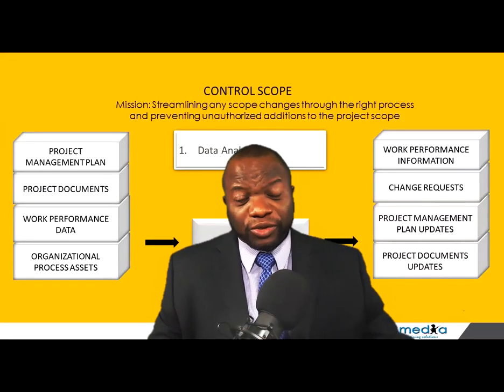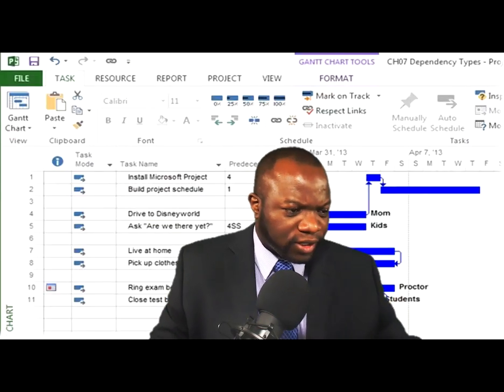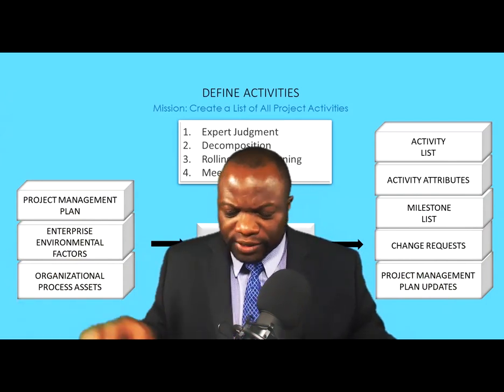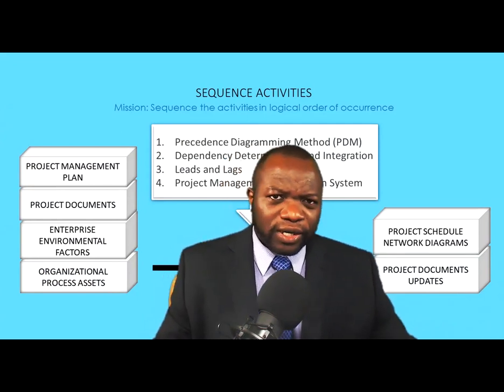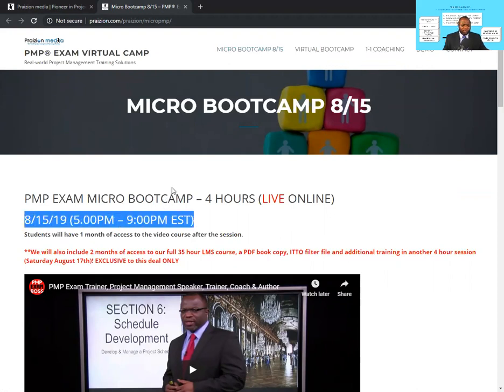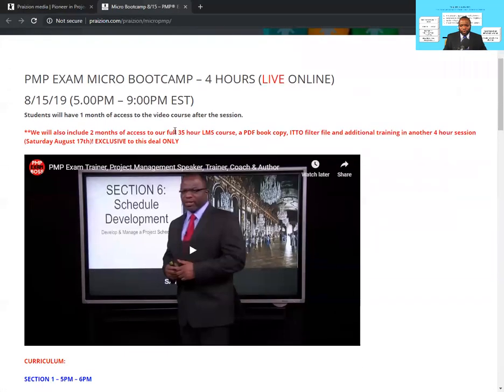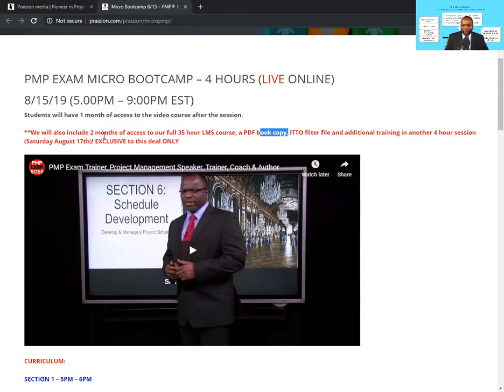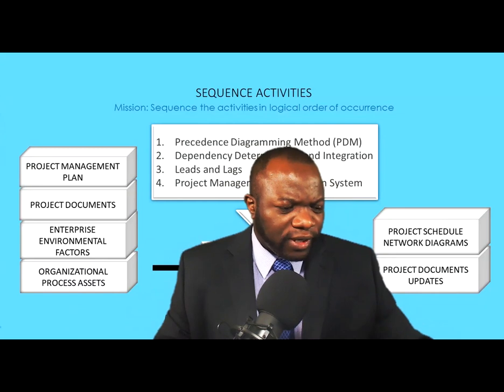Join me for Awesome PMP Training on Praizion.com